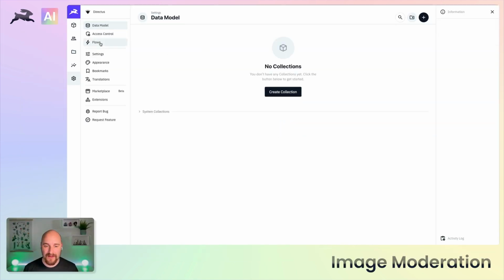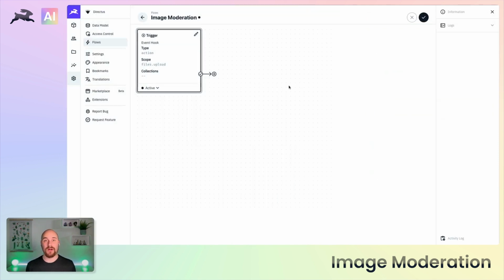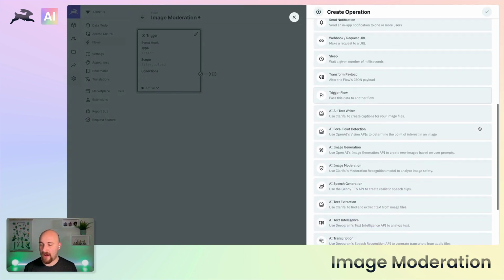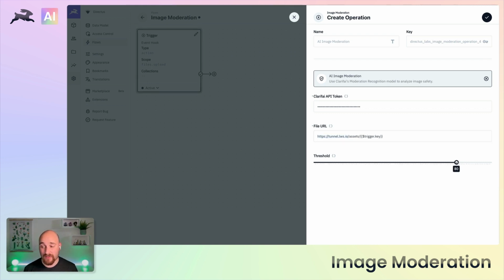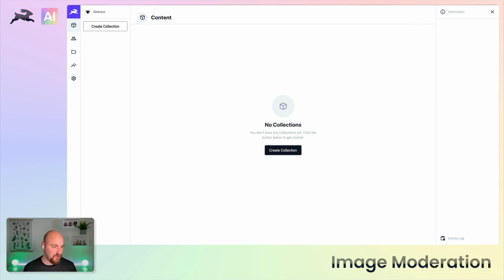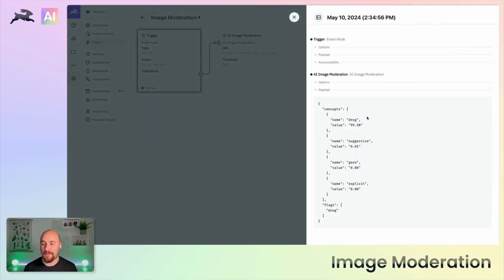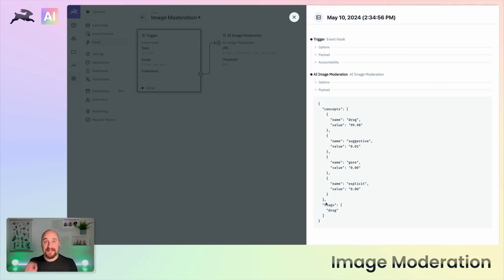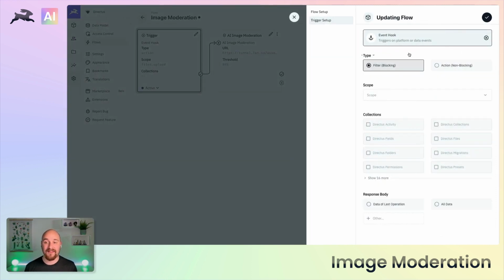AI Image Moderation | Directus AI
Analyze images for drugs, suggestive or explicit material with this custom operation, powered by Clarifai.

Learn more about ​the release of Directus AI extensions and our vision for AI within Directus